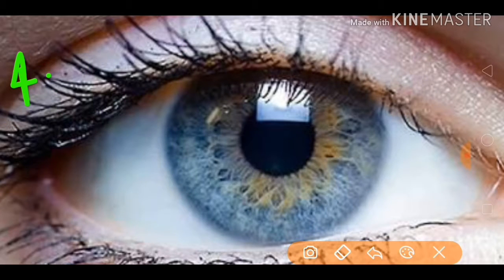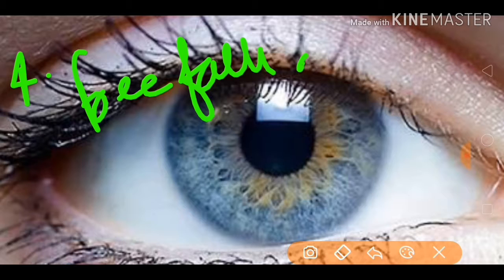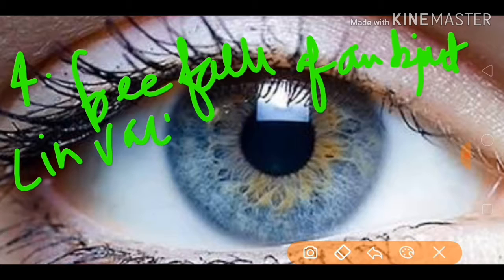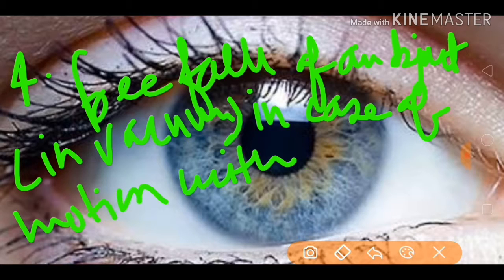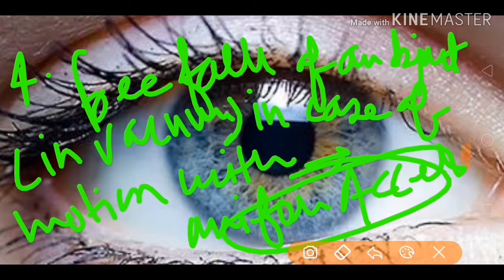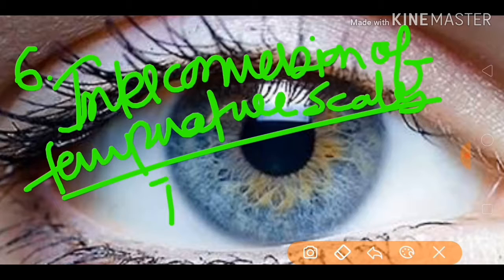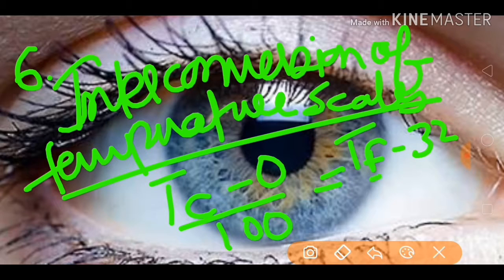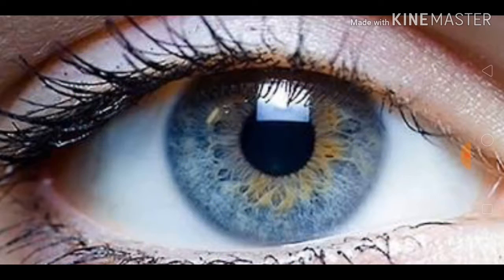BASIC SCIENCE AND ENGINEERING/PART 1/RRB ALP TECHNICIAN 2018